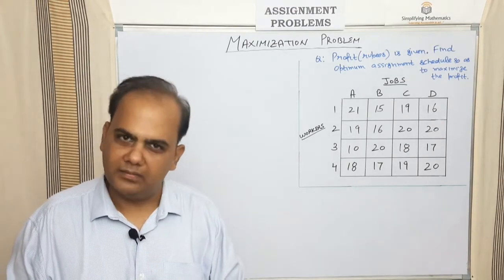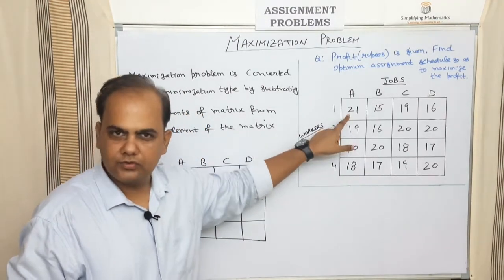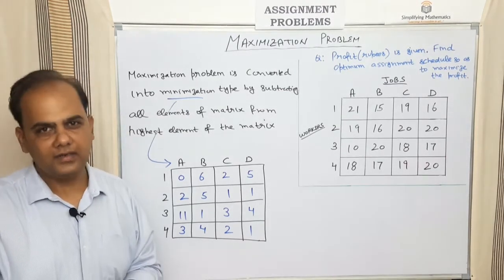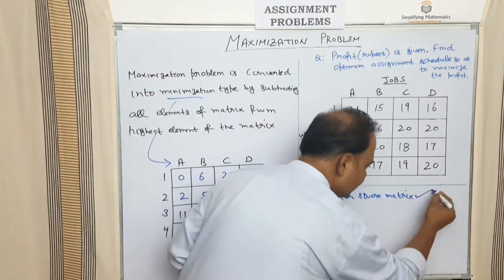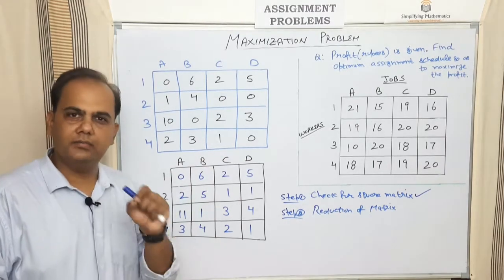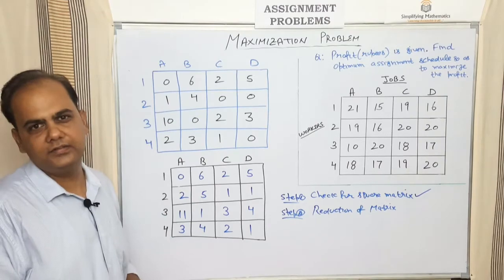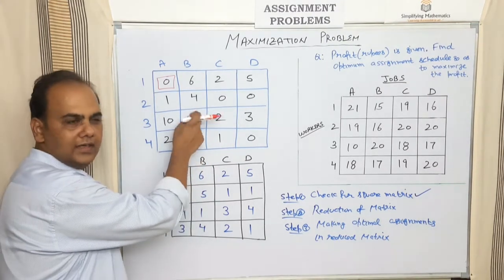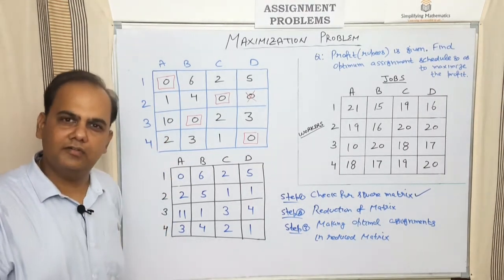Maximization Case (Profit) in Assignments Problems/Assignment Problems- Part 6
Operations Research-
Assignment Problems/Models (Part-6 )

In this part, maximization cases in assignment problem has been taken in which the objective function is to maximize the profit. Converting maximization problem into minimization has been discussed and optimal solution to that assignment problem has been found by Hungarian Method. Students will learn the detailed step-by-step procedure of finding the optimal solution to problem by Hungarian Method.

In part 1, students will learn about the fundamentals of assignment problems, definition and various assumptions in assignment problems.  Different types of variations in assignment problems such as maximization case, restriction on assignments and balanced/unbalanced assignment problems has been explained in details for better understanding of topic.

In part 2, students will learn about finding optimal solution to assignment problem by Hungarian Method or Reduced Matrix Method. Detailed step-by-step methodology of finding optimal solution to assignment problem has been discussed in detail.

In part 3, one assignment problem has been taken and optimal solution to that assignment problem has been found by Hungarian Method. Students will learn the detailed step-by-step procedure of finding the optimal solution to problem by Hungarian Method.

In part 4, one balanced assignment problem has been taken and optimal solution to that assignment problem has been found by Hungarian Method. Students will learn the detailed step-by-step procedure of finding the optimal solution to problem by Hungarian Method.

In part 5, one unbalanced assignment problem has been taken and optimal solution to that assignment problem has been found by Hungarian Method. Students will learn the detailed step-by-step procedure of finding the optimal solution to problem by Hungarian Method.

In part 7, maximization cases in assignment problem has been taken in which the objective function is to maximize the profit. Optimal solution to that assignment problem has been found by Hungarian Method. Students will learn the detailed step-by-step procedure of finding the optimal solution to problem by Hungarian Method.

In part 8, variation in assignment problem has been discussed i.e. restrictions on assignments. Sometimes restrictions are given in problem e.g. some tasks cannot be assigned to workers due to cost, technical or any other constraint. Finding optimal solution when restrictions are given has been discussed in detail with the help of such type of assignment problem.

In part 9, variation in unbalanced assignment problem has been discussed i.e. restrictions on assignments. Sometimes restrictions are given in problem e.g. some tasks cannot be assigned to workers due to cost, technical or any other constraint. Optimal solution has been found by Hungarian Method.

In part 10, travelling salesman problems has been discussed. Students will understand the concept of travelling salesman problems in assignment problems. Finding shortest path which reduces cost, time, distance etc. taking care of certain conditions has been explained. Methodology of finding shortest path in travelling salesman problems has been discussed.

In part 11, travelling salesman problem has been taken into consideration and step-by-step procedure of finding shortest path/route has been explained in detail.

In part 12, travelling salesman problem has been taken into consideration and step-by-step procedure of finding shortest path/route has been explained in detail taking care of conditions in these types of problems while finding shortest path/route.

Prof. (Dr.) A.K. Gupta
Simplifying Mathematics
“Learning Accessible to all..”